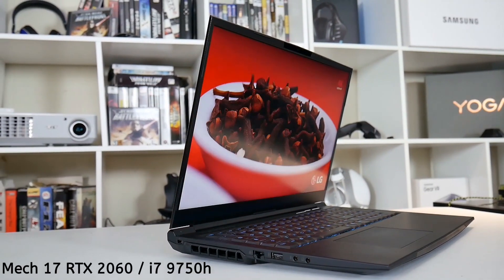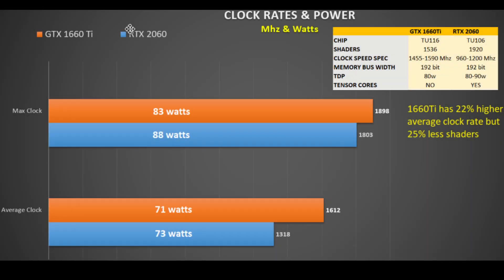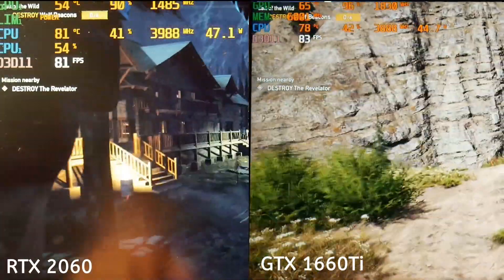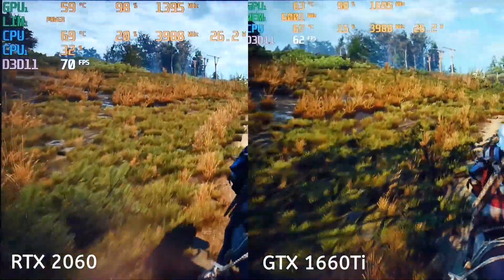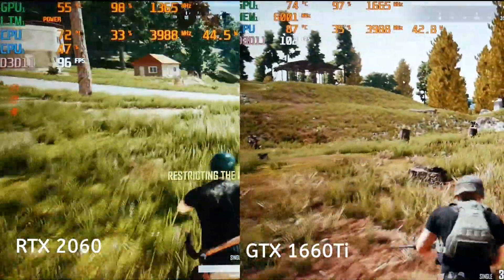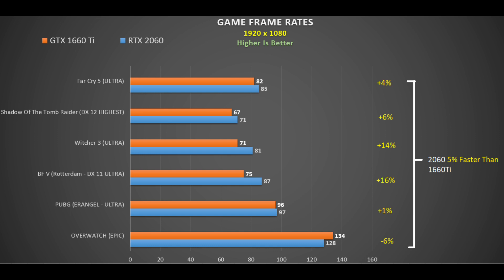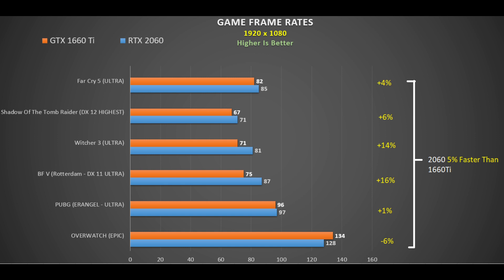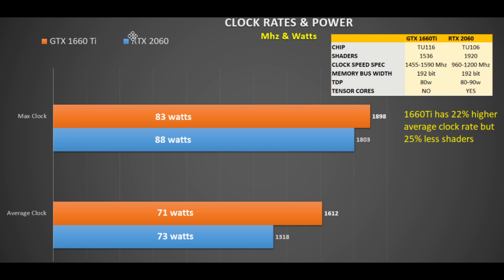RTX 2060 Vs GTX 1660Ti - Frame Rate Comparison !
Get high-quality skins & wraps for your laptops, phones, and handhelds here 👉 m2skins.com Which is better in a gaming laptop , the RTX 2060 or GTX 1660Ti ?
The 1660Ti is hugely popular as it is in many sub $1200 gaming laptops but do you lose much performance compared to the RTX 2060 ?
I tested 6 games: Far Cry 5, Shadow Of the Tomb Raider, Witcher 3, Battlefield V, PUBG and Overwatch.
Both test systems had 16 GB Dual Channel 2666 Mhz RAM and an i7 9750h CPU.
Drivers used:
GTX 1660Ti : 430.86

Systems used:
RTX 2060: Eluktronics Mech 17 (non Eluktroboost mode)
GTX 1660Ti: Acer Predator Helios 300 (Non Turbo mode)